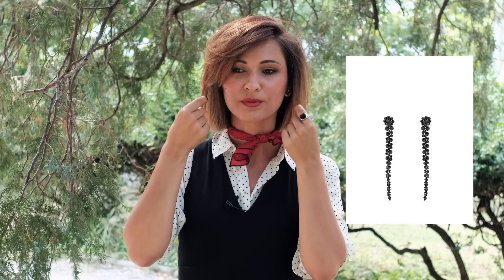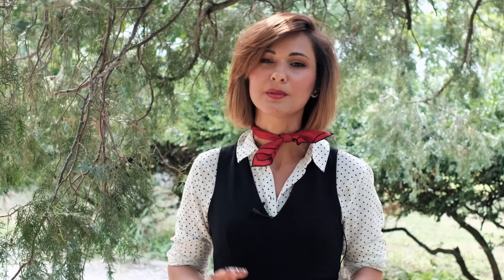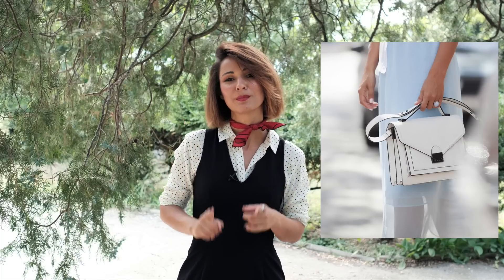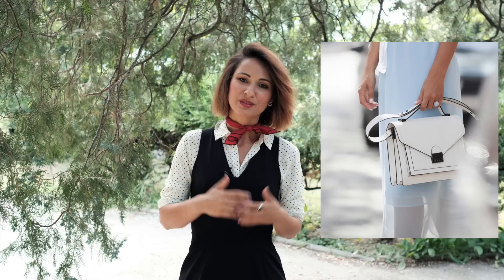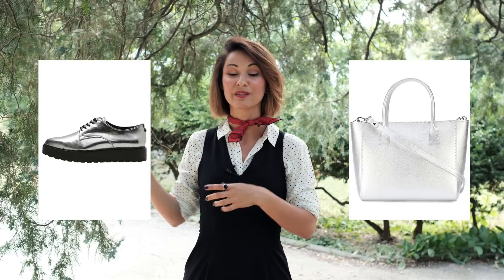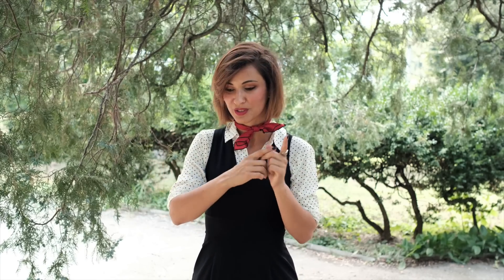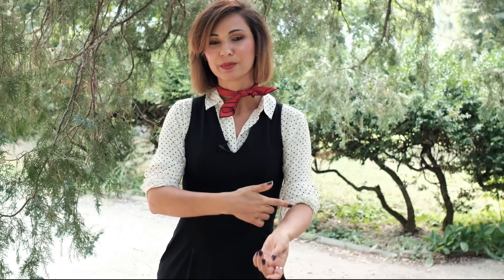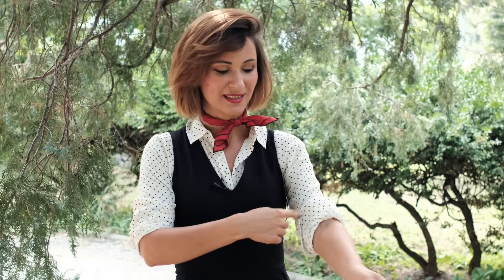КАК НОСИТЬ ТЕЛЬНЯШКУ | 1 ТОП = 10 ОБРАЗОВ | ПРИНТ ПОЛОСКА ЛУКБУК/LOOKBOOK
Сегодня у меня видео Одна тельняшка (полосатый топ с длинными рукавами) = 10 образов на лето/осень 2017 в формате летний ЛУКБУК/LOOKBOOK. КАК НОСИТЬ ПОЛОСКУ. {МНОГО ПОЛЕЗНЫХ ССЫЛОК НИЖЕ}

На мне в видео:
Комбинезон Miss Selfridges Рубашка в горошек (старые запасы) или очень похожие: благородная шелковая и недорогая Шелковый шарфик (Vintage) или похожий

10 ЛУЧШИХ ПОЛОСАТЫХ ТОПОВ:
Zalando:
1. Точно как мой
2. С преобладанием черного
The Outnet:
3. Похожий на мой
4. С преобладанием черного
5. САМЫЙ классный топ из подборки (чистый хлопок) и стоит совсем ничего
ASOS:
7. С интересной нашивкой и цветной бейкой
NASTYGAL
8. Красивая тельняшка с открытой спиной
SHOPBOP:
9. НЕВЕРОЯТНО стильная тельняшка с потертостями и дырочками (мечта детей 90-х)
10. И классическая тельняшка с преобладанием черного

СУМКА белая Loeffler Randall (везде уже "нет в наличии") или точно такая же И красивая по скидке И очень благородная Proenza Schoulder в таком же исполнении
И недорогие на Zalando и
И еще одна идеальная сумка для дуэта с тельняшкой

- Длинные сережки

Итак, 10 ОБРАЗОВ:

1. БЕЛЫЕ брюки MANGO ("нет в наличии") и похожие ASOS И еще точно такие же

СЕРЕБРИСТЫЕ туфли Или И мои любимые серебристые оксфорды (САМЫЕ классные в подборке!)

СУМКА белая Loeffler Randall ("нет в наличии") или точно такая же И красивая по скидке И очень благородная Proenza Schoulder в таком же исполнении
И недорогие на Zalando и И еще одна идеальная сумка для дуэта с тельняшкой

2. Полосатые кюлоты (старые запасы) и немного похожие
Белые ОЧКИ
БЕЛЫЕ КЕДЫ ACNE и
И недорогие, но трендовые VANS

СЕРЕБРИСТАЯ СУМКА Marni ("нет в наличии") Общая ссылка на них
Крутая Anya Hindmarch И более доступная
Классные KARA в полцены и
И Lancaster

Пояс (шарфик), похожий недорогой
ОЧКИ-киски Stella McCartney

4.  ГОРЧИЧНЫЕ брюки (старые запасы) или немного похожие
{Остальные вещи в образе ищите чуть выше}

5. БРЮКИ в мелкую клетку (старые запасы) и немного похожие и ASOS

6. РУБАШКА с воротничком и невероятно симпатичный цветной ASOS

7. ЮБКА с воланами И похожая на ASOS
Атласные МЮЛИ No21 цвета фуксия
Соломенная сумка

8. ПАРКА - старые запасы, но есть почти такая же
Или очень крутая парка со скидкой И очень эффектная тонкая парка

9. Шарфик (старые запасы), но есть похожий недорогой

10. Черный ЖАКЕТ (уже везде "нет в наличии"), но есть точно такой же REISS И более доступный
Туфли на толстой белой платформе И более "деловые" оксфорды и